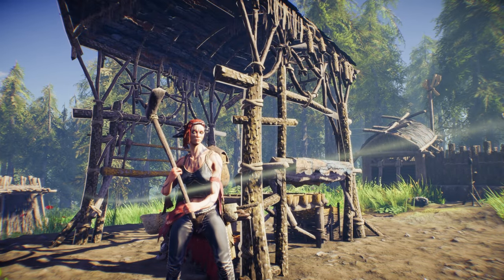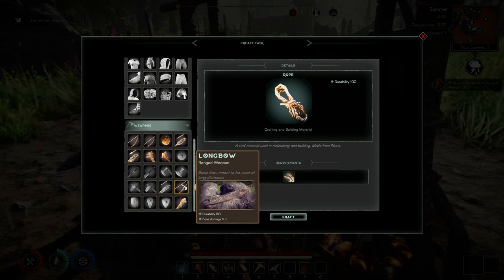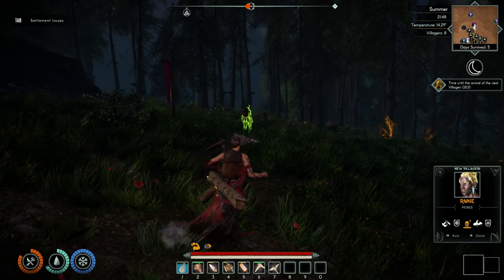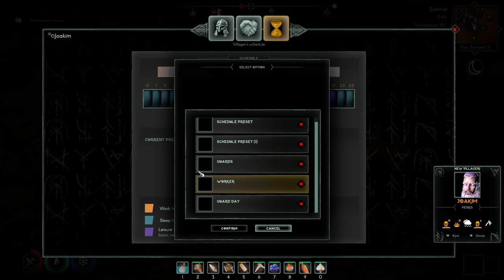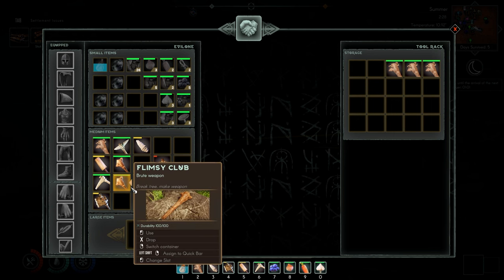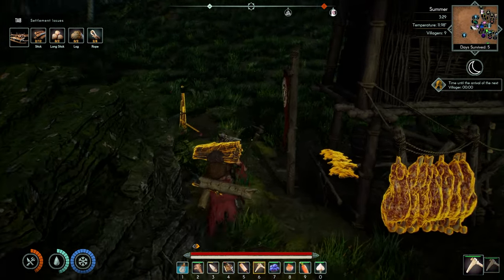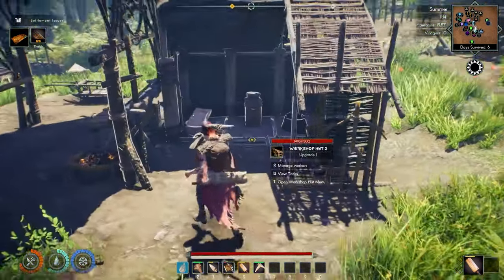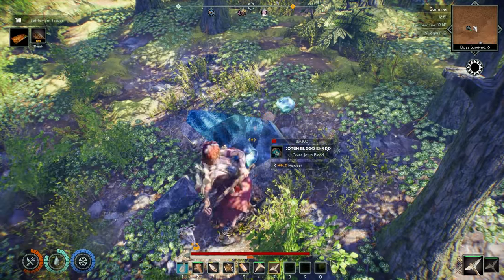Building A Village | Aska Gameplay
A few days have passed. Aska has been busy, building and recruiting new villagers. We discover many new aspects to make life a bit easier, and what is inside the cave?

What is ASKA?
Shipwrecked on a strange, unspoiled land, Aska must survive and thrive, making way for a new fierce Viking tribe. Create the best settlement, train the mightiest warriors, have faith in the Gods and utilize the Power of Odin to summon the most intelligent villagers to produce, fight, and survive!